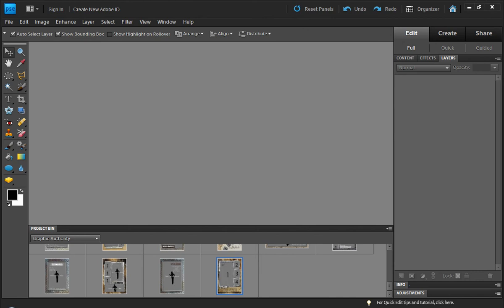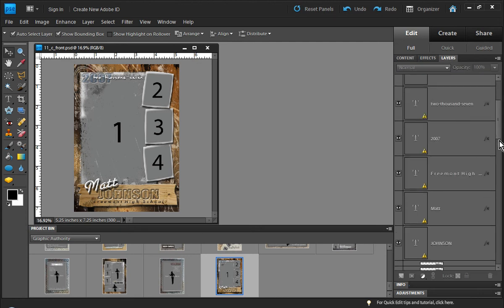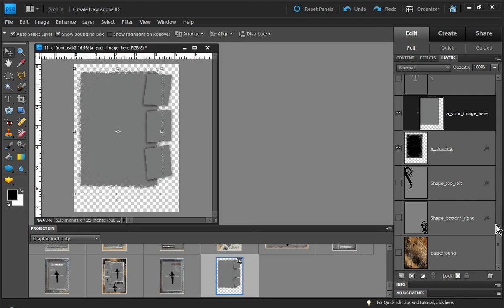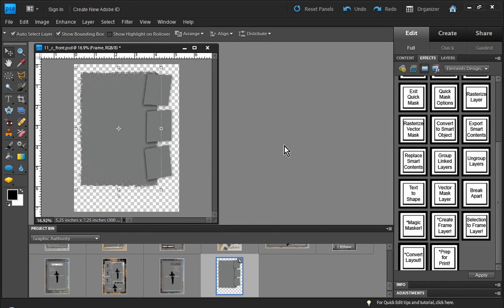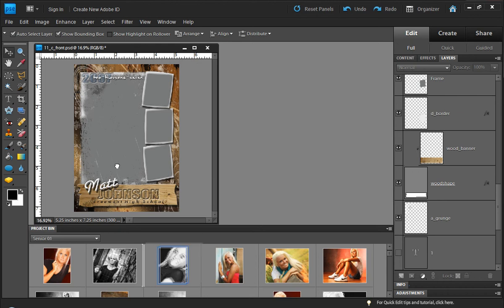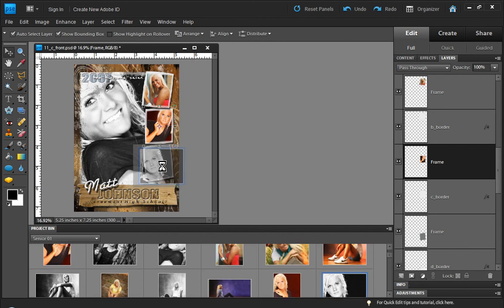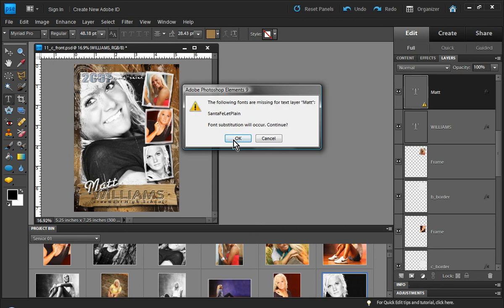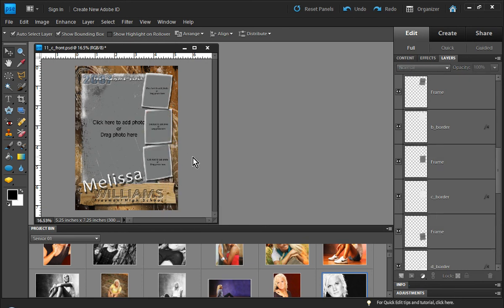EDD - Designers Toolkit - Convert Layout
In this video we showcase the Convert Layout tool in the Elements Designer Digitals - Designers Toolkit. This function will allow you to convert an entire layout to a Drag and Drop template for Photoshop Elements with just a click of a button. A really great easy to use feature we think you'll get alot of use out of.